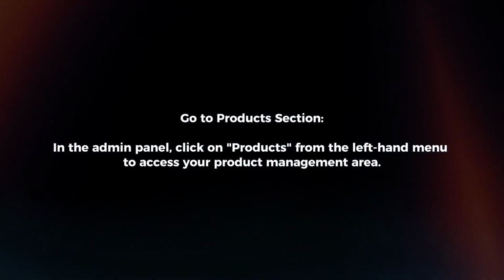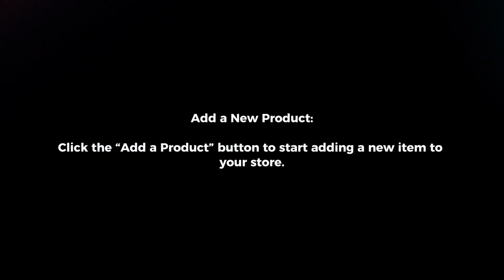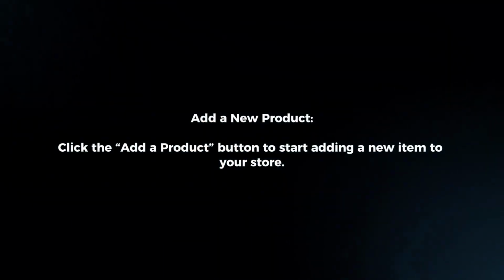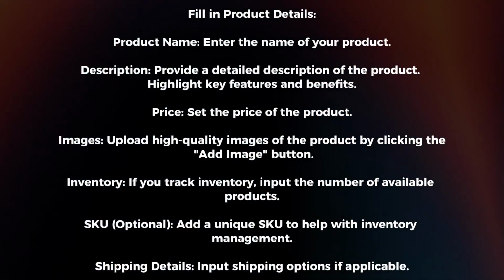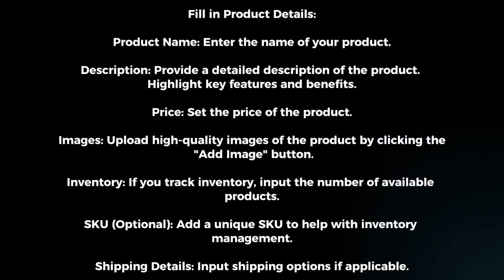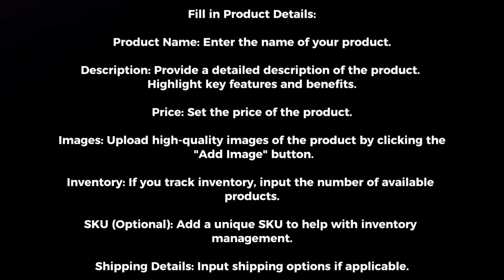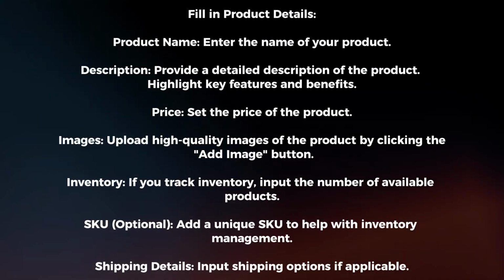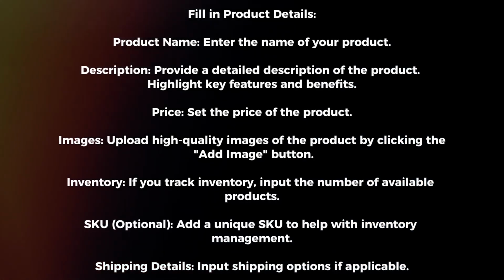How To Add Products To Big Cartel Store (2025)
In this video I will explain How You Can Add Products To Big Cartel Store In 2025.